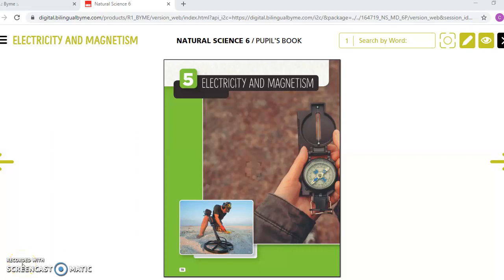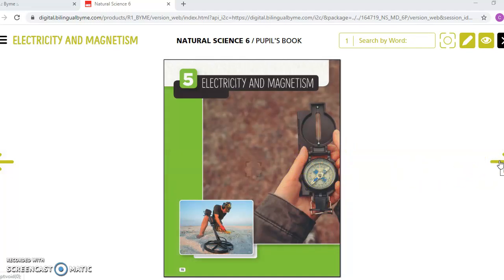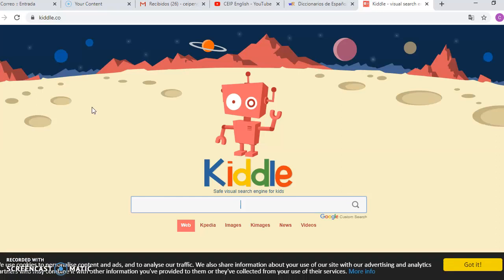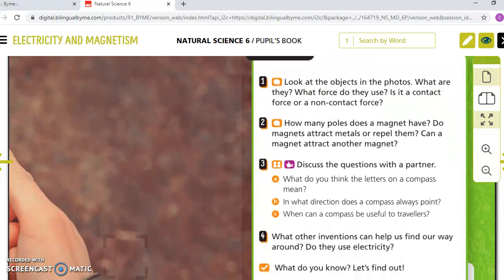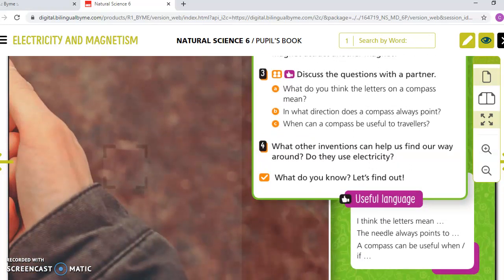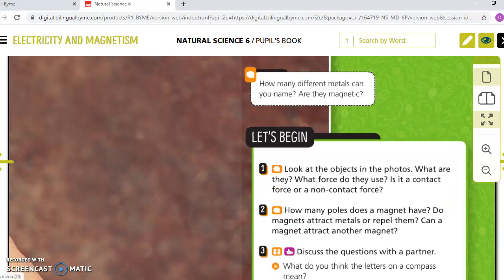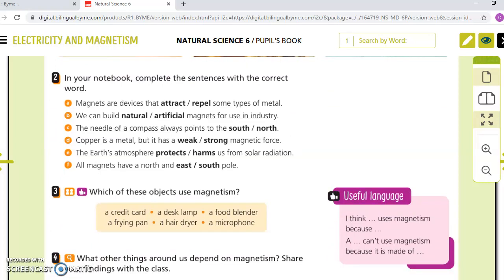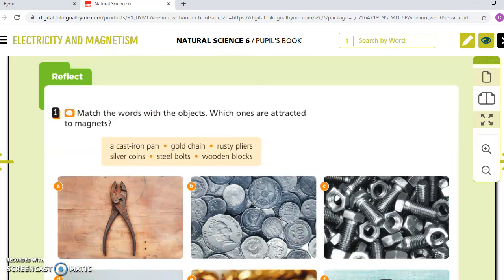Year 6. Unit 5. Let´s Begin